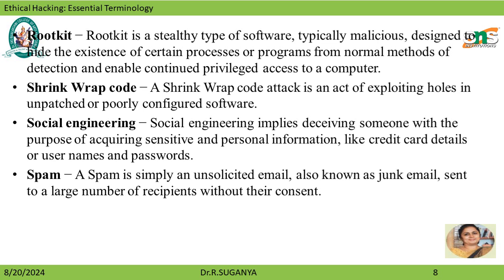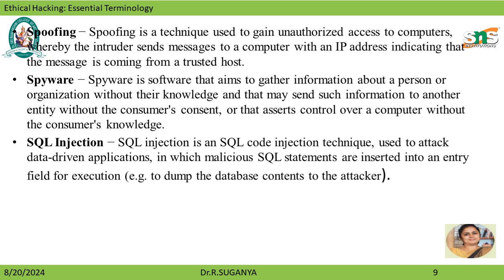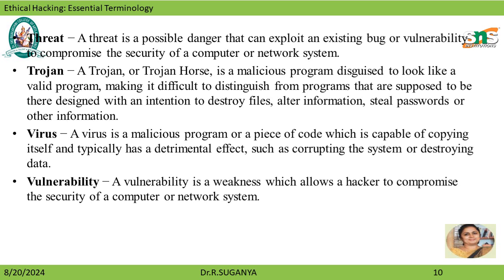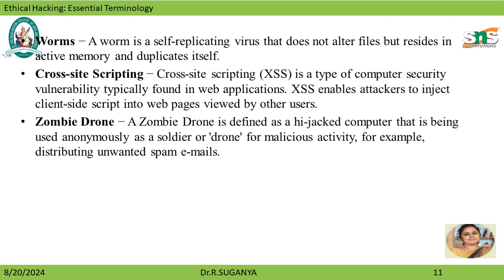Dr.R.SUGANYA|ETHICAL HACKING TERMINOLOGIES|SNS INSTITUTIONS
This video helps to know about ethical terminologies.